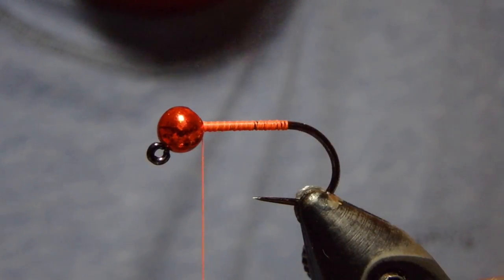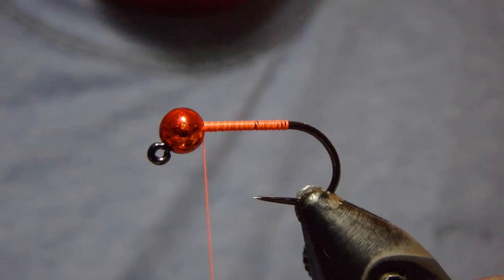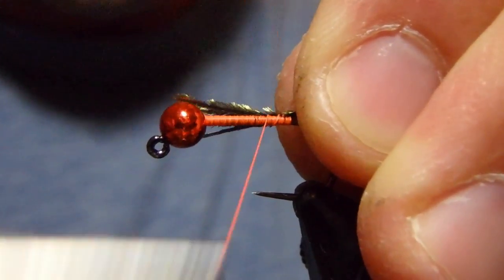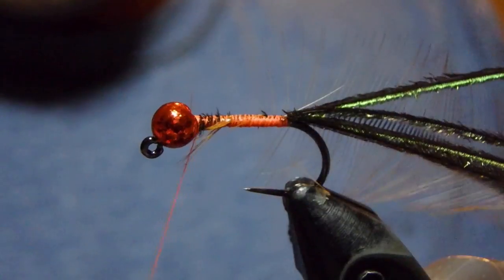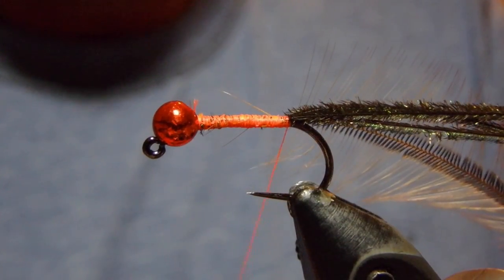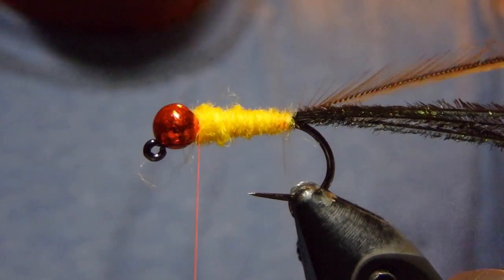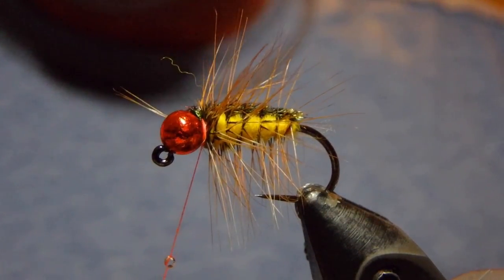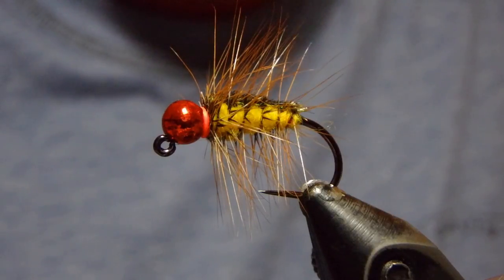UCA Crackleback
This deadly pattern is one of the most productive flies in my father's fly box.  He fishes it nearly exclusively and keeps them tied in all sorts of sizes and colors.  Tie it on a dry fly hook and fish it as a dry and snatch it underwater at the end of the drift or tie it as I have here with a bead and fish it as an absolutely deadly nymph pattern.  Be sure to vary the dubbing colors up to match the active bugs in your waters!